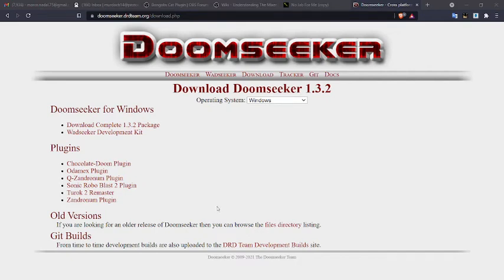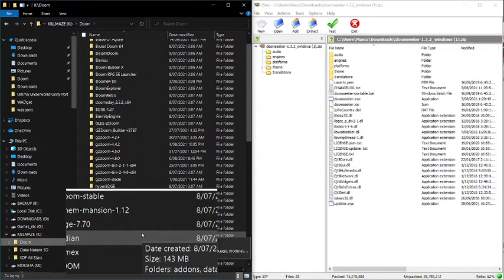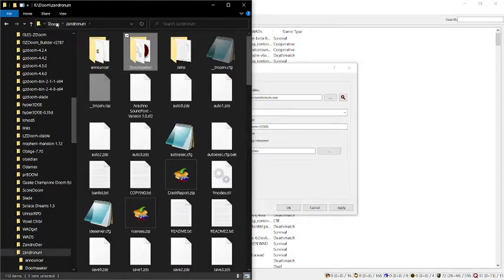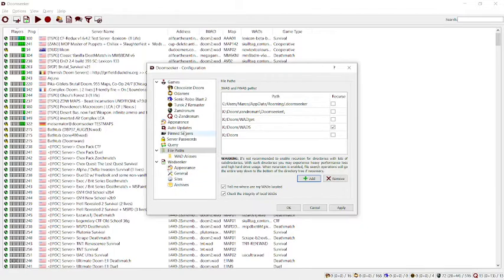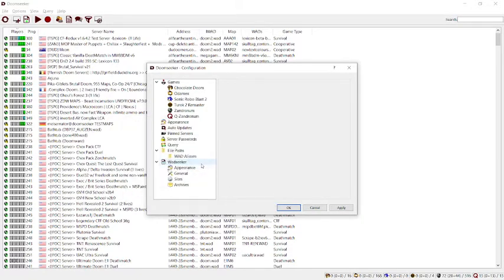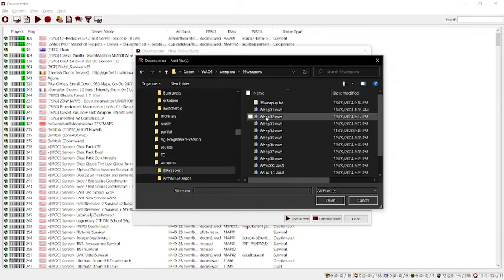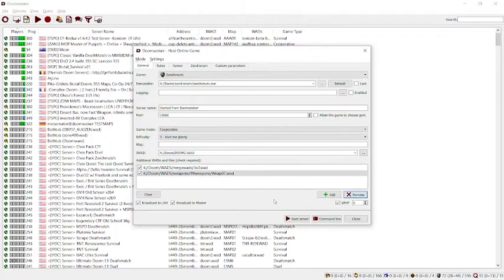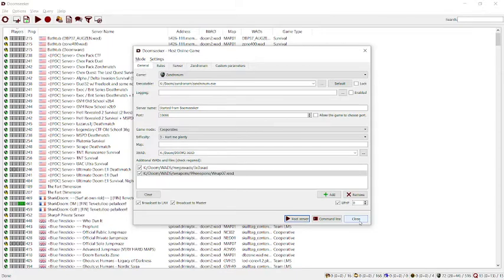How to use Doomseeker to host custom Doom server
For the spot where the magic happens, jump to ~6:00.
Very amateurish video I quickly recorded in response to a query on discord.
Clearly I am figuring out how to do this as I go along, as I am unfamiliar with Doomseeker.